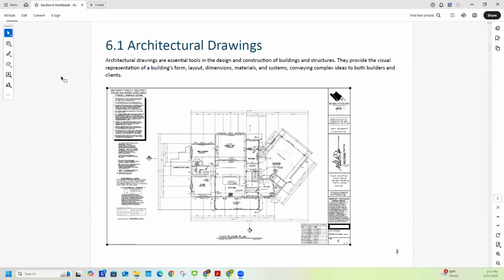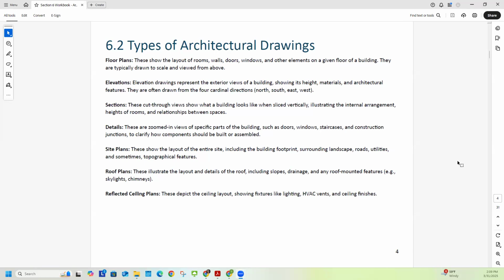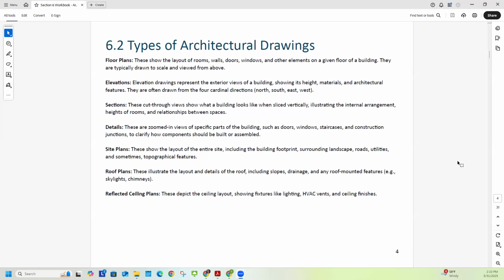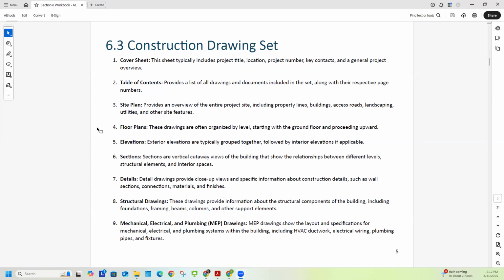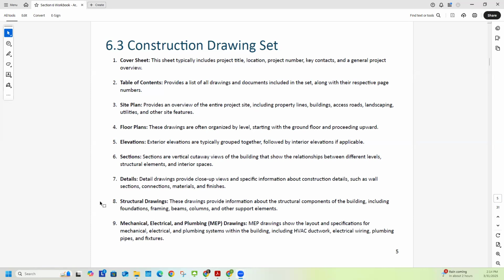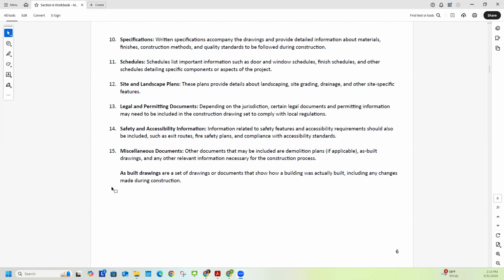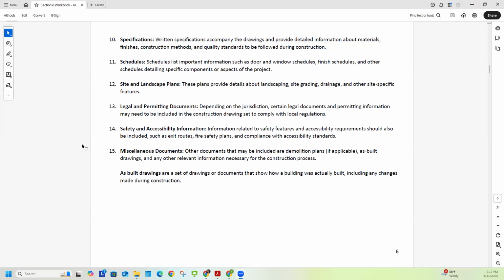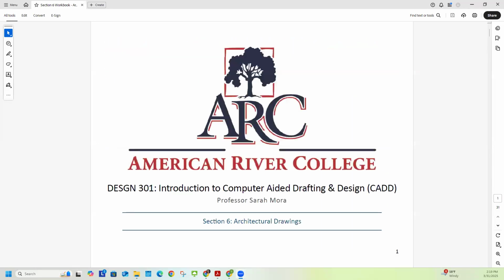V35 Section 6 Architectural Drawings